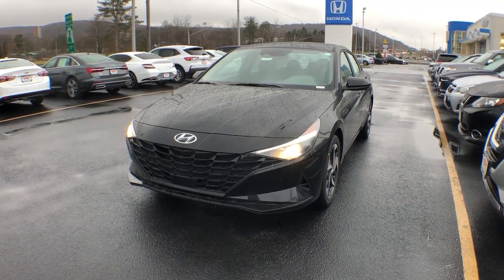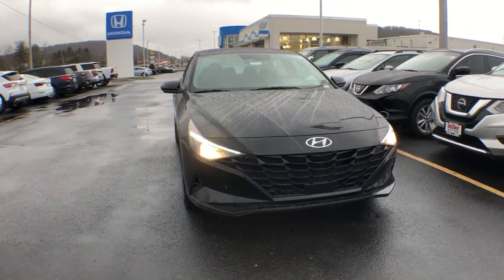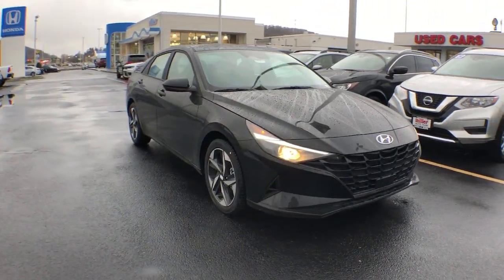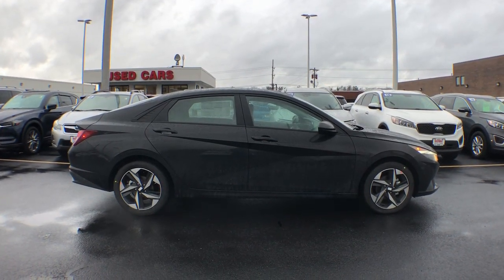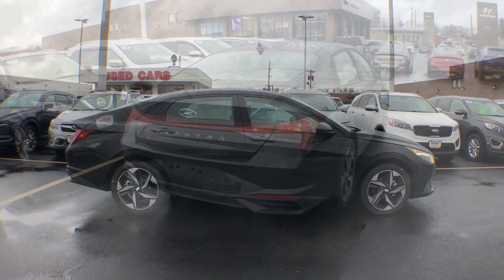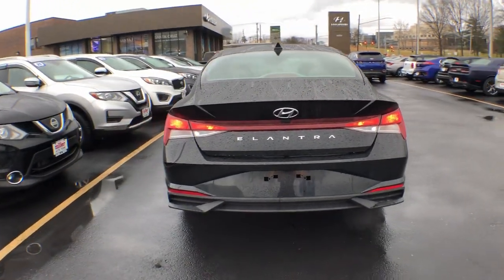2023 Hyundai Elantra Vestal, Binghamton, Ithaca, Johnson City, Big Flats, NY HY6920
Phantom Black New 2023 Hyundai Elantra SEL available in Vestal, New York at Miller Auto Team. Servicing the Binghamton, Ithaca, Johnson City, Big Flats, NY area.